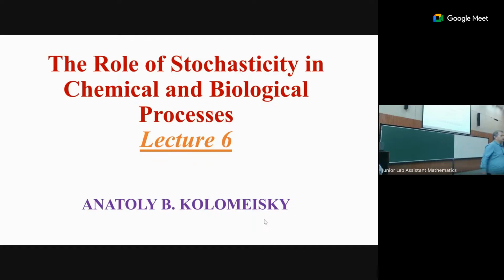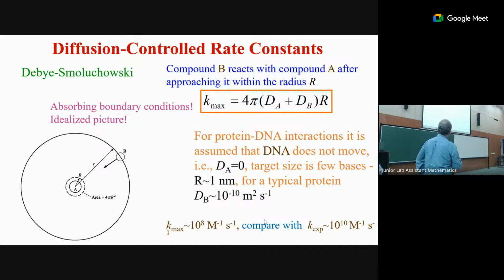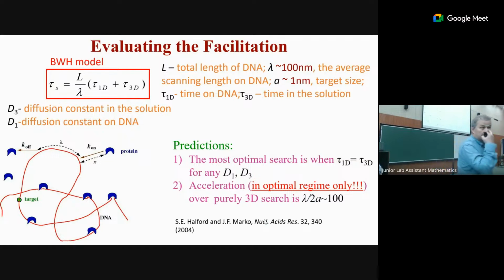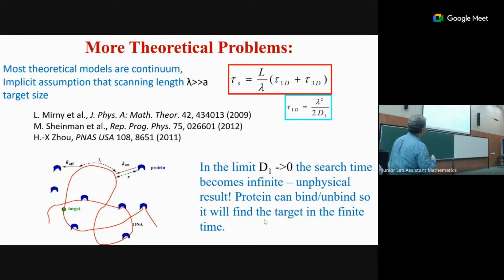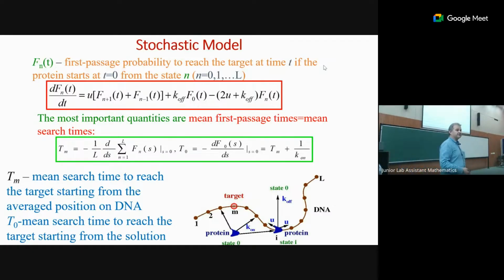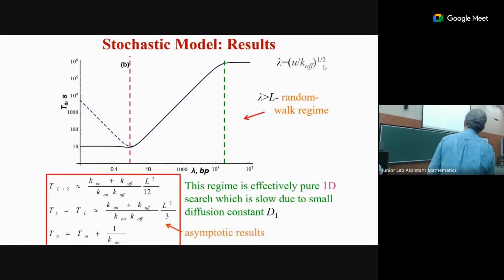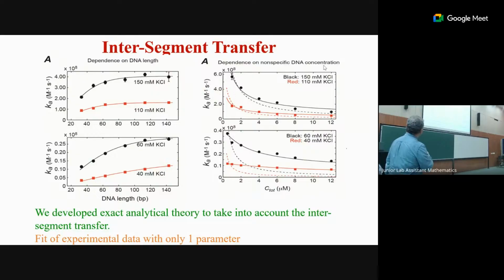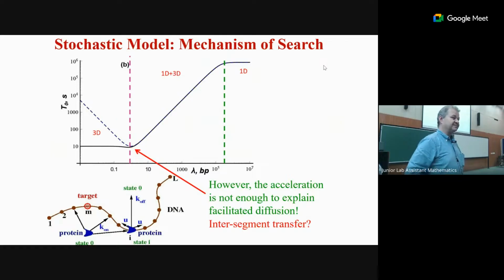Lecture 6 Protein target search for speciifc sites on DNA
🔬 The Role of Stochasticity in Chemical and Biological Processes
📘 Course Code: 2411179
🏫 Offered by: Global Initiative of Academic Networks (GIAN)
🏫 Institute: Indian Institute of Technology Ropar
👨‍🏫 Course Coordinator: Dr. Arvind Kumar Gupta
🌍 Foreign Faculty: Prof. Anatoly B. Kolomeisky (Rice University, USA)

In nature’s most intricate systems, randomness is not a flaw—it’s a feature. This cutting-edge GIAN course explores the fascinating role of stochastic (random) processes in shaping chemical reactions and biological functions at the molecular level.

Through a multidisciplinary lens, this course delves into how randomness drives, regulates, and sometimes even perfects biological accuracy, timing, and function—from gene expression bursts to cancer initiation.

🔑 Course Highlights:
🔹 Foundations of Stochasticity
Understand the origins of randomness in molecular systems and how it contrasts with deterministic models.

🔹 Chemical Kinetics & Catalysis
Explore rate laws, cooperative catalytic systems, and the molecular mechanisms that introduce stochasticity in chemical reactions.

🔹 Biological Signaling & Development
See how noise shapes developmental signaling, gene transcription, and biological timing.

🔹 Mechanisms of Error Correction & DNA Targeting
Learn about protein-DNA interactions, error minimization strategies, and how biological systems maintain fidelity.

🔹 Stochastic Models in Cell Behavior & Disease
Dive into topics like transcriptional bursting, cell-size regulation, and the stochastic triggers of cancer.

🔹 Pioneer Transcription Factors & Hidden Targets
Discover how cells locate elusive DNA targets using probabilistic search strategies.

📌 Who Should Attend:
Researchers and students in chemistry, biology, biophysics, or systems biology

Professionals interested in chemical reaction modeling, gene regulation, or cellular stochasticity

Anyone curious about how randomness shapes life at the molecular level

🎥 Don’t miss this opportunity to learn from global expert Prof. Anatoly Kolomeisky as he uncovers the hidden logic behind molecular randomness.